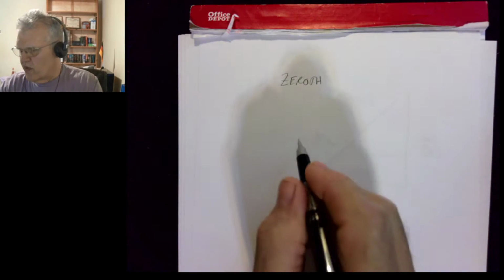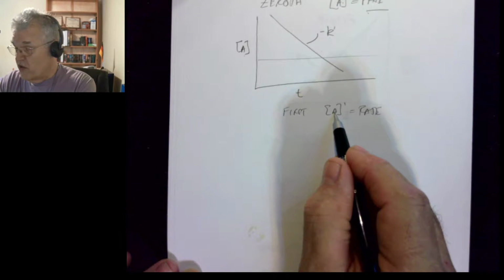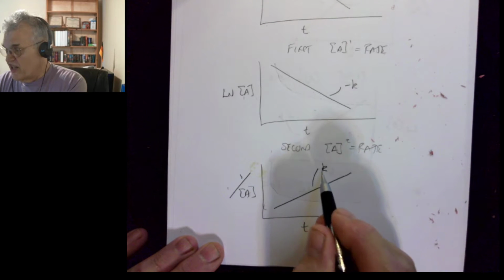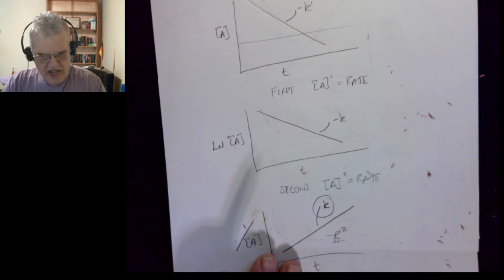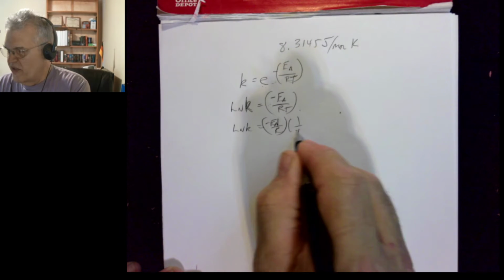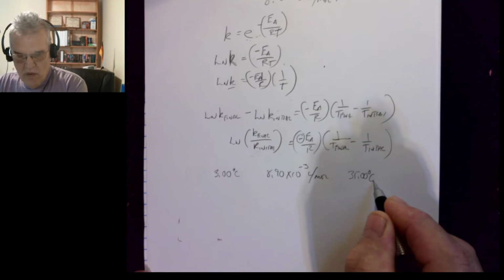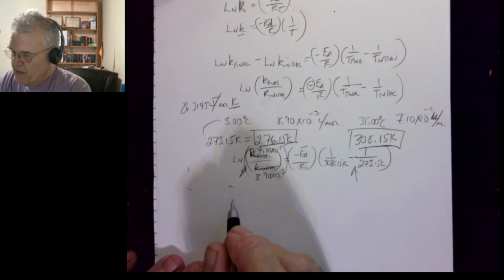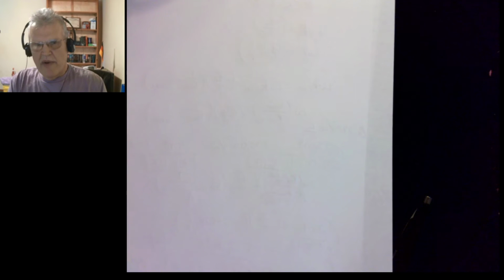Kinetics Graphical Rate Orders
Understanding how to determine the rate order of reactions using graphical methods